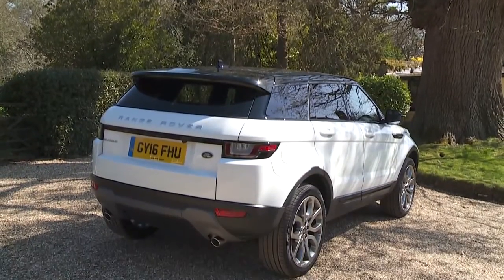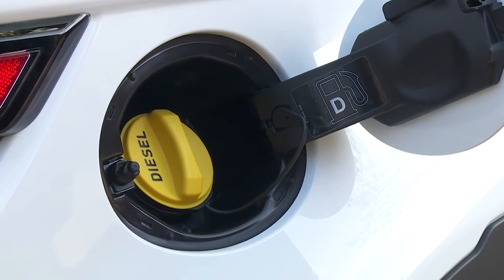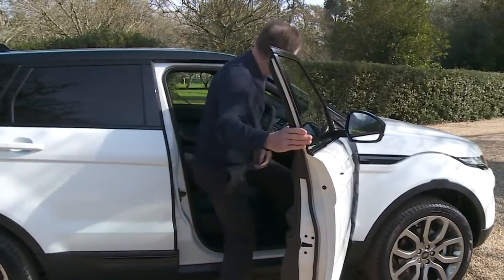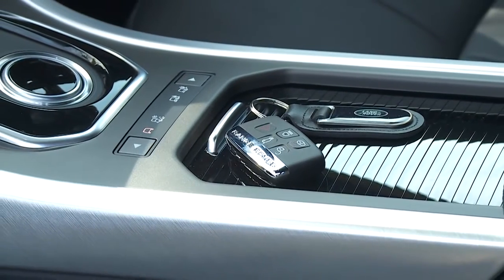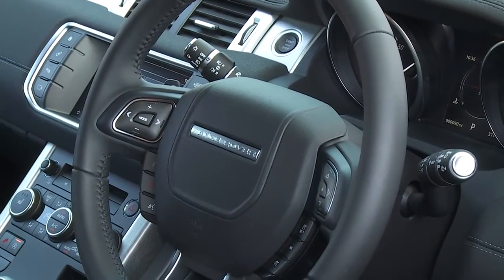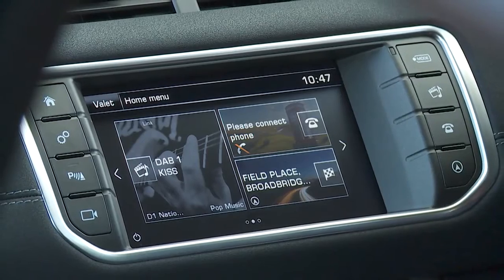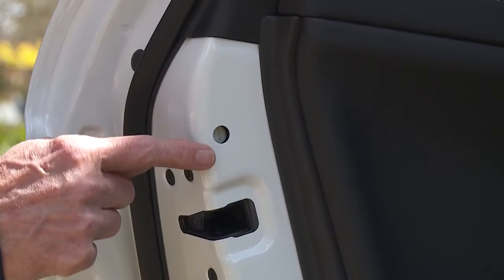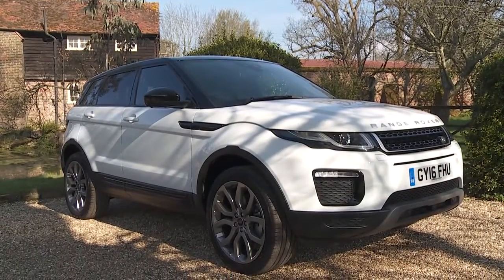Harwoods Range Rover Evoque Pre Delivery Information Video 2016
A Handy Guide to your New Range Rover Evoque giving you a useful tour around the car to help you settle in to your new driving experience.